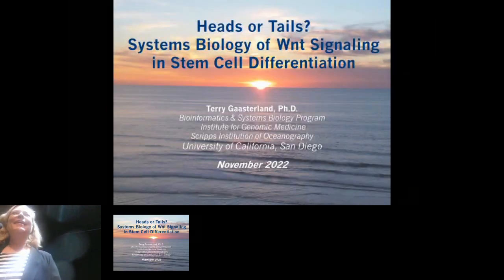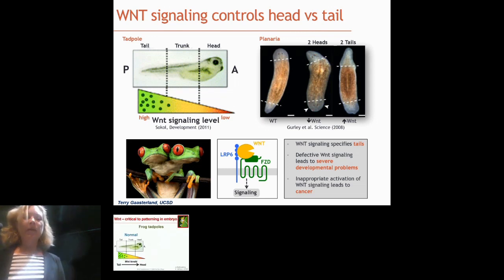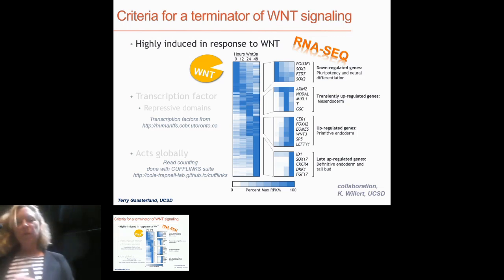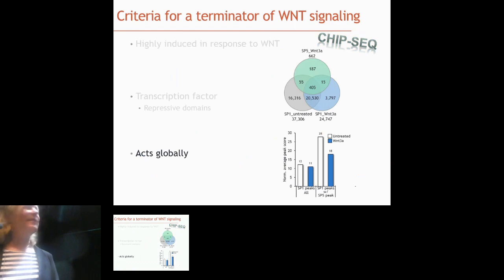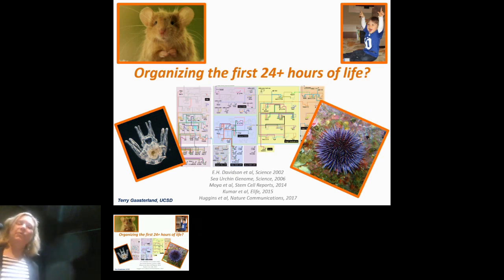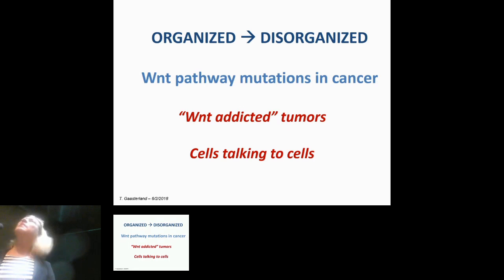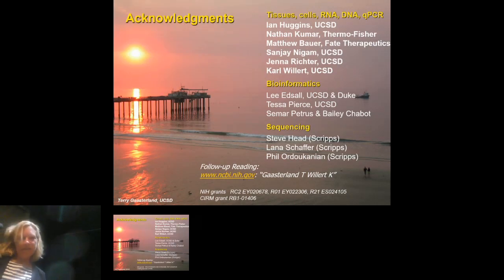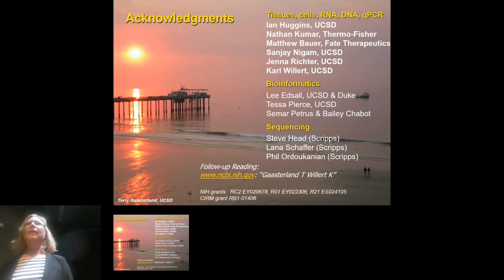Heads or Tails? Systems Biology of Wnt Signaling in Stem Cell... - Terry Gaasterland - LA 2022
Heads or Tails?  Systems Biology of Wnt Signaling in Stem Cell Differentiation - Terry Gaasterland - LA 2022